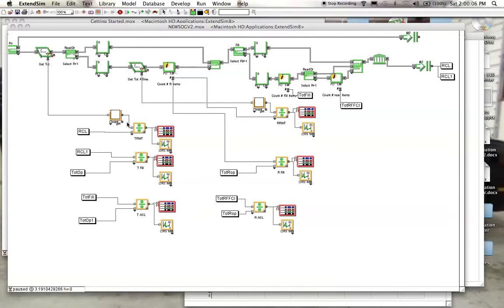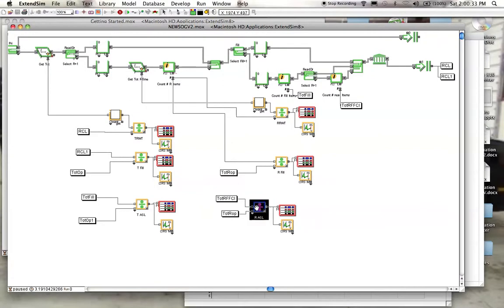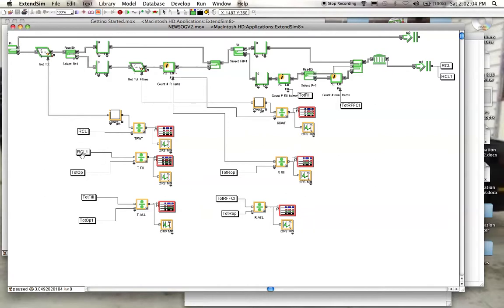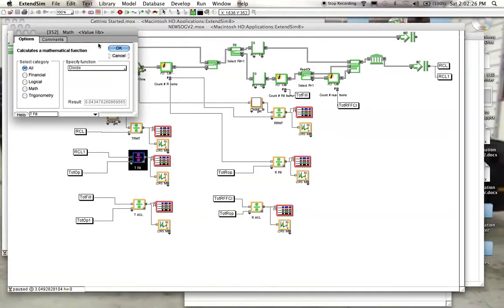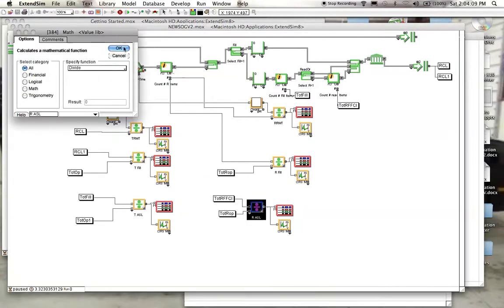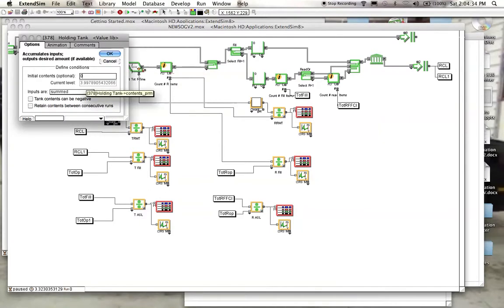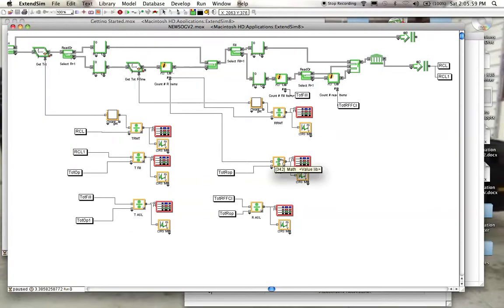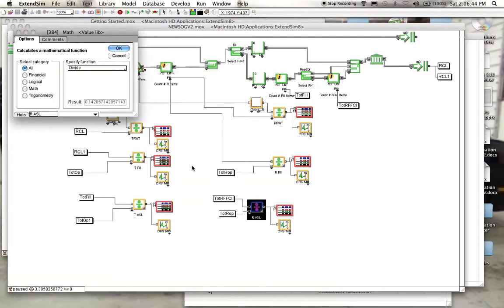9 Computations Validation